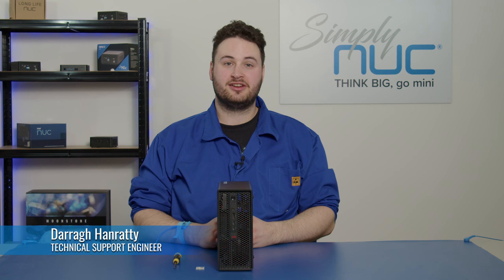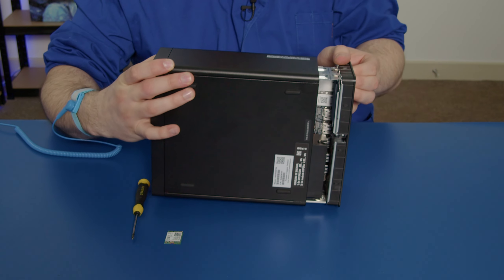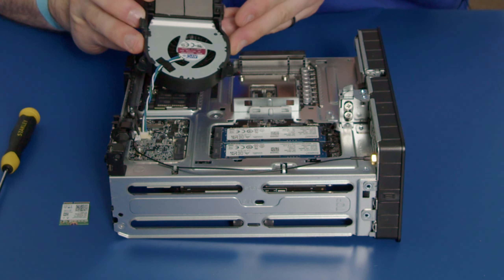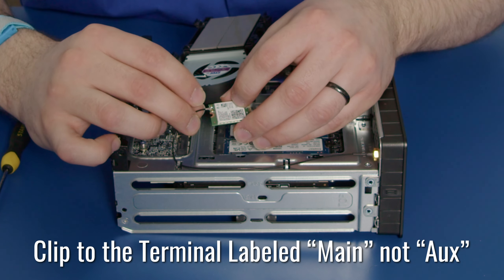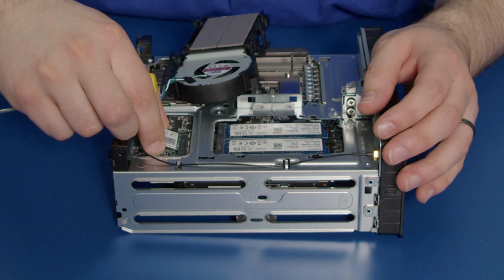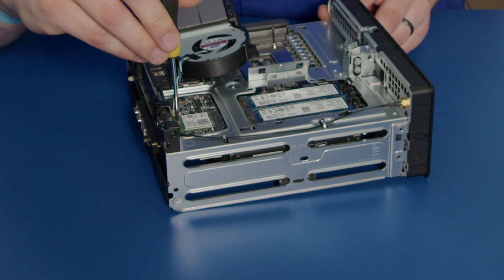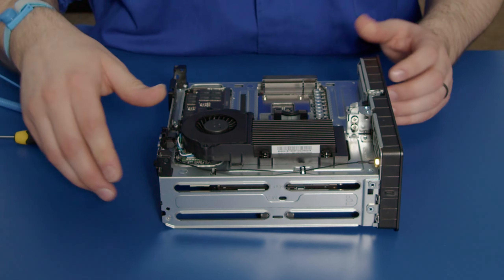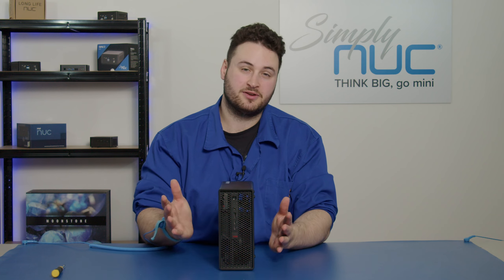How to Install a Wi-Fi Card in a P360 Ultra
Darragh from Simply NUC demonstrates how to install a Wi-Fi card in a P360 Ultra. The P360 Ultra, from Simply NUC, has a toolless design that makes adding and upgrading components a cinch.

Wi-Fi is an essential part of every mini PC, and this video shows you how simple the addition, or upgrade, of a Wi-Fi card is in the P360 Ultra.